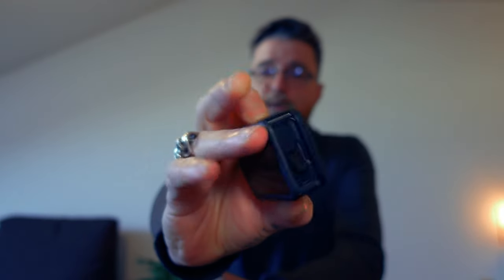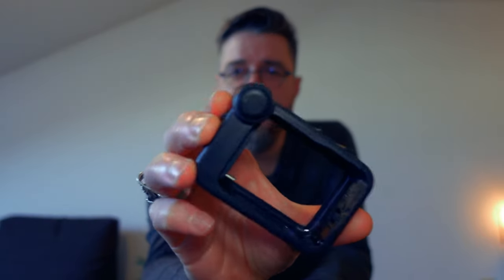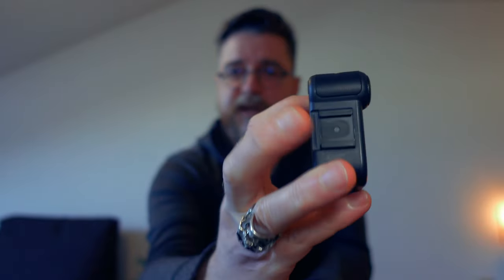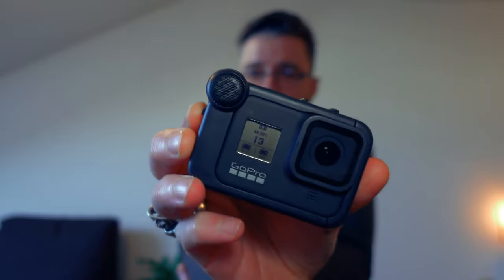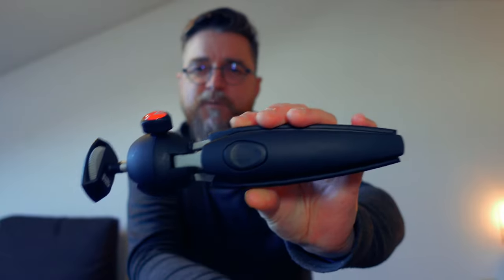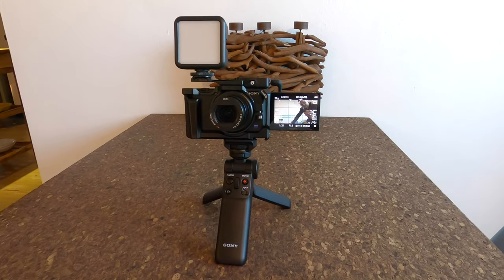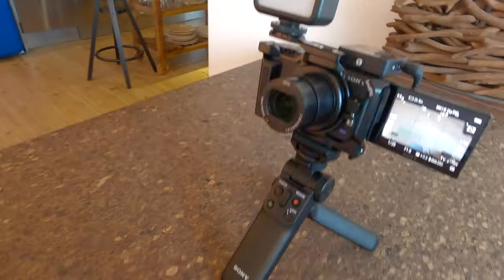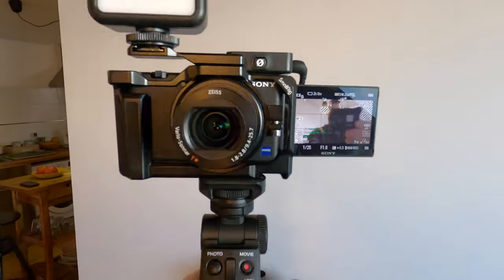Vlogging with a GoPro? [S1 - Eps. 11]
Today I wanted to show you options for you to vlog if you just have a GoPro and don't want to spend a lot of money on a dedicated vlogging camera.

GEAR I USE:

Filming Gear:
- Sony ZV-1
- Sony Shooting Grip
- DJI Osmo Pocket
- GoPro Hero 8
- GoPro Hero 7
- Manfrotto Pixie Tripod
- Røde Wireless Go

Bike:
- 2019 CVO Street Glide (Jillybean)
- Harley-Davidson Passing lights
- Premium Waterproof Bag

Riding Gear:
- FXRG Full Face Helmet
- FXRG Leather Jacket
- FXRG Overpant
- FXRG Gloves
- FXRG Boots
- Harley-Davidson Riding Shoes
- Harley-Davidson "WINTER" Gloves
- Fingerless Gloves
- The other Gloves